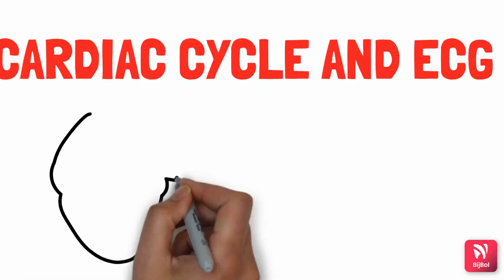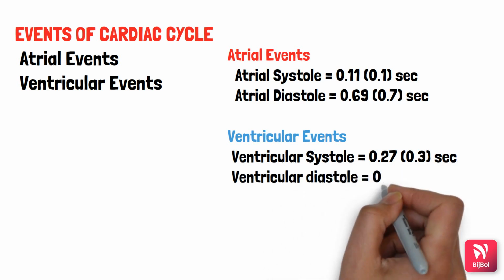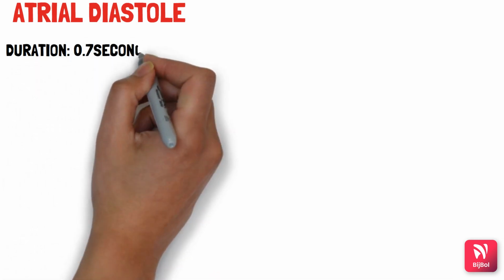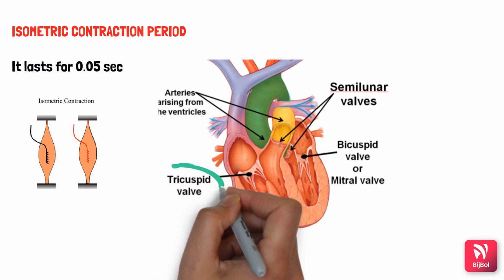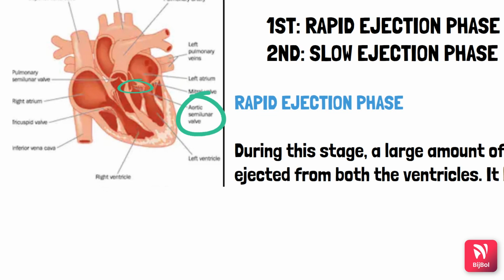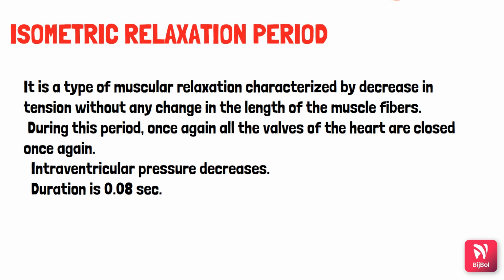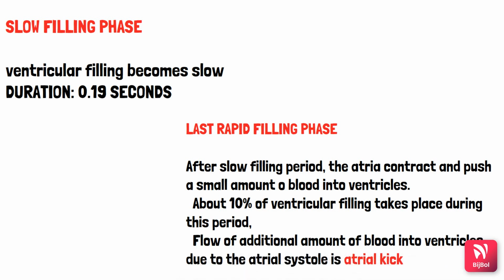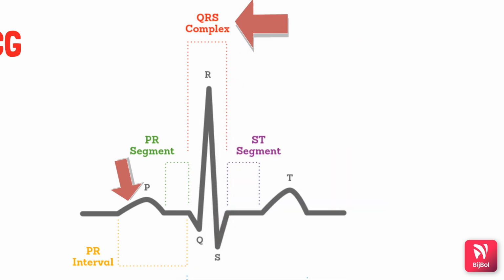CARDIAC CYCLE AND ECG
In this video we would like to educate our viewers about the very important Cardiac Cycle and the basics of ECG which is one of the most complicated concepts in Human Physiology and forms the basis of learning among dental students, graduates and practitioners.